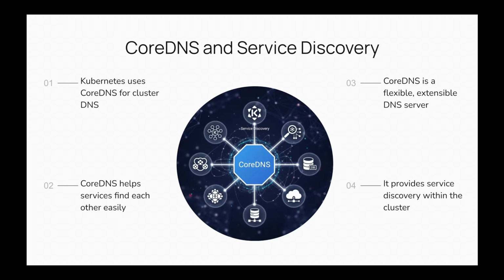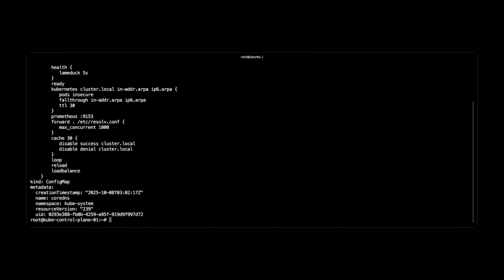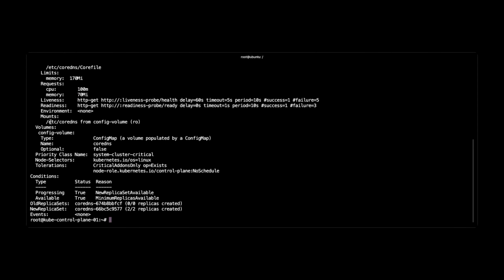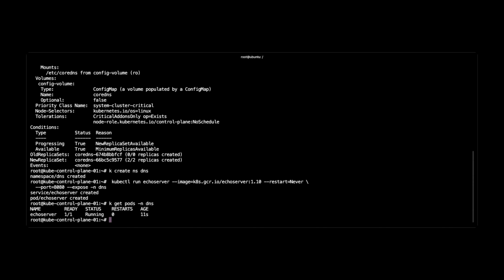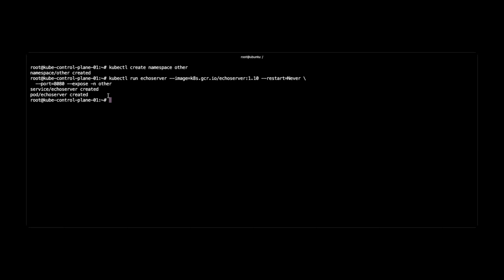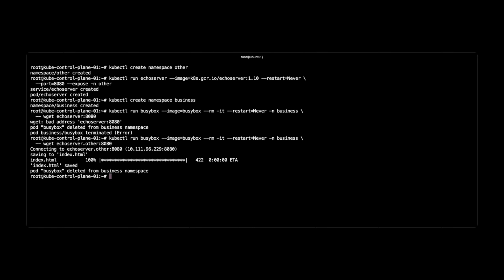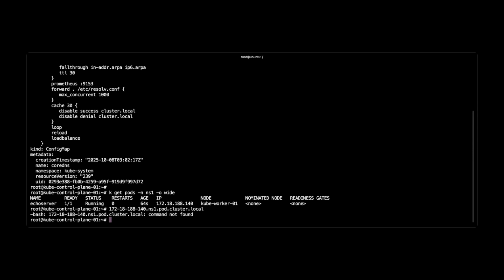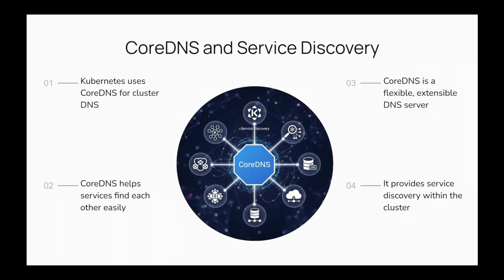Cluster DNS & Service Discovery with CoreDNS | No.24 | Lesson 6-4 | Free CKA Kubernetes Course 2026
🚀 Kubernetes Mastery – Lesson 6-4: Cluster DNS & Service Discovery with CoreDNS (Finding Services by Name)

In Lesson 6-4, we answer a critical question in Kubernetes networking: How do microservices find each other reliably?

Using IP addresses is fragile—Service IPs can change, Pods are ephemeral, and a microservices system needs stable names, not memorized IPs. That’s why Kubernetes includes built-in DNS-based service discovery, powered by CoreDNS.

In this lesson, you’ll see that CoreDNS is just another workload running in the cluster, how it’s configured via a ConfigMap (Corefile), and how it automatically creates DNS records for every Service—so your apps can communicate using simple hostnames like api-service instead of IP addresses.

This video is part of our complete Kubernetes learning journey, designed for:
• Kubernetes beginners

📘 Course Structure

• Understand why service discovery is essential in Kubernetes (avoid hardcoding IPs)
• Learn what CoreDNS is and where it runs:
CoreDNS runs as Pods in the kube-system namespace
• Inspect how CoreDNS is configured:
-the Corefile lives in a coredns ConfigMap
-key plugins like kubernetes (service records) and forward (external DNS)
• Resolve Services by name (same namespace):
-use just the Service name: echoserver
• Resolve Services across namespaces:
-use a qualified name: service.namespace
-understand the full FQDN: service.namespace.svc.cluster.local
• Learn about the special case of Pod DNS (pods insecure)
-DNS records based on Pod IP (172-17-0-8.ns1.pod.cluster.local)
-why you should avoid relying on Pod DNS in real applications
• Walk away with a simple rule:
-Apps should talk to Services, not Pods

🏢 About Darumatic